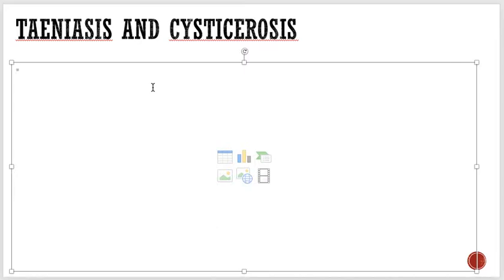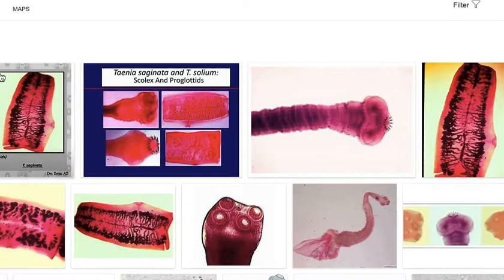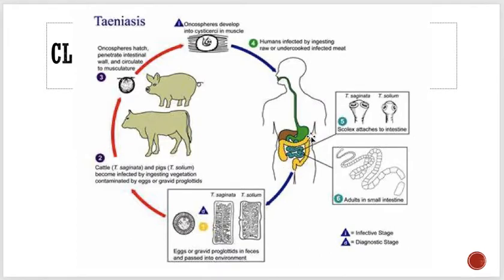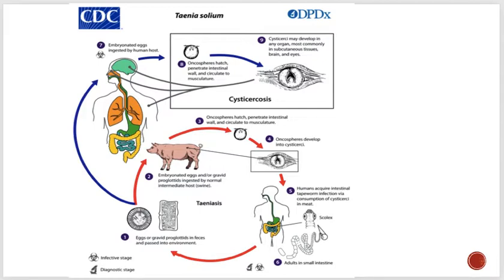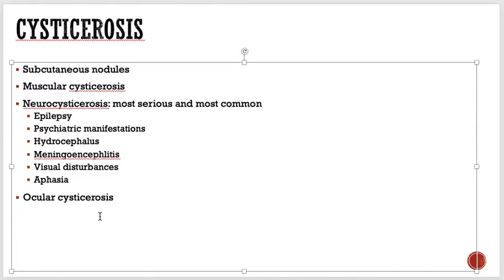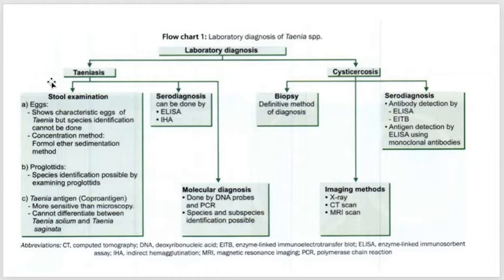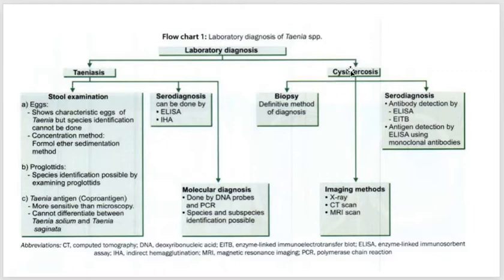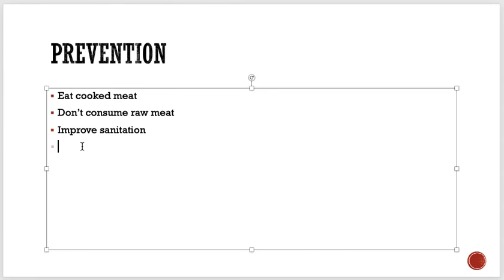Taeniasis & Cysticerosis (T. saginata & T. Solium)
Online lecture about Taeniasis and Cysticerosis (T. saginata and T. Solium) in this part. Video is done on power point. I am not professional in editing and not using any special equipment to record. so excuse please.…